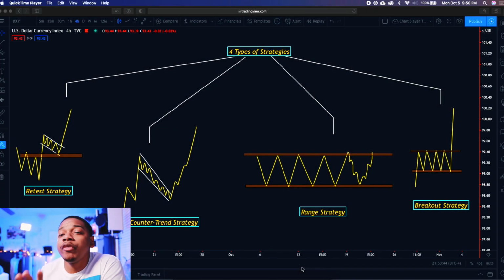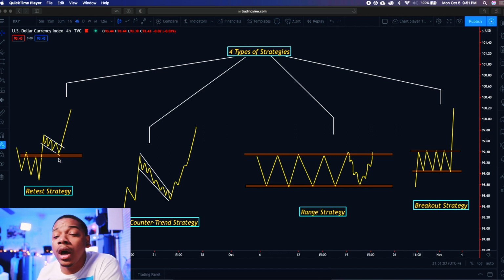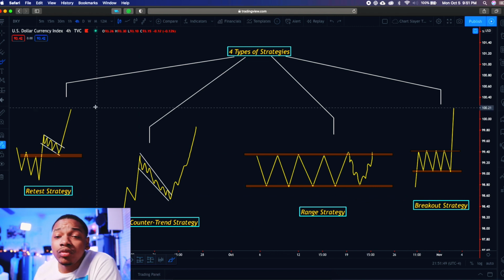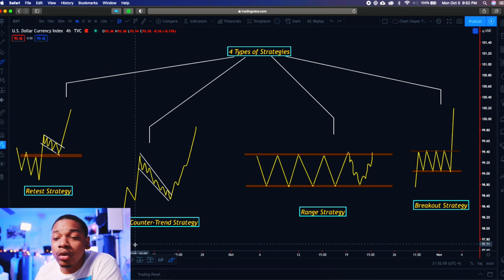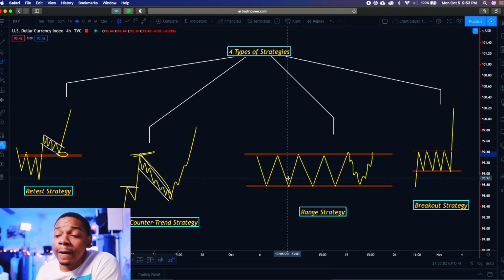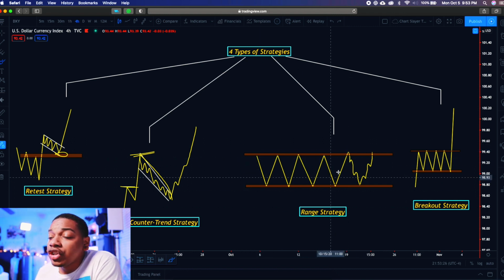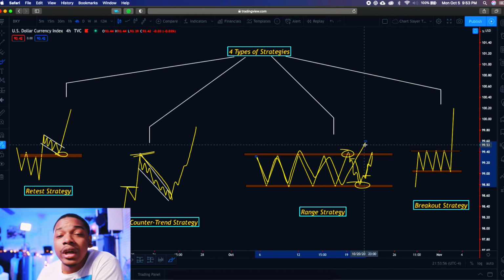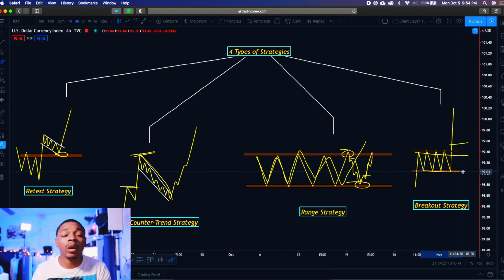THE EASIEST FOREX STRATEGY | What You've Been Missing | Must Watch!